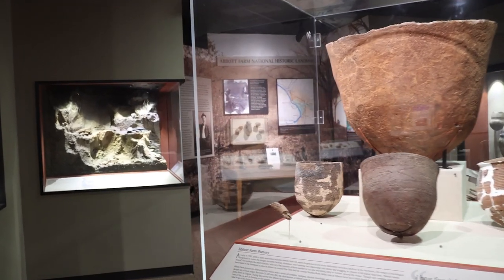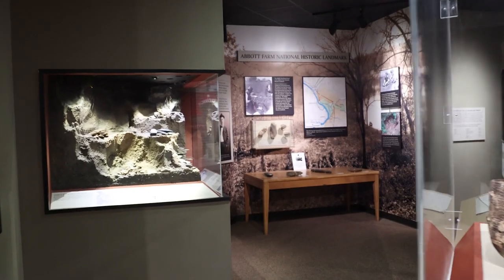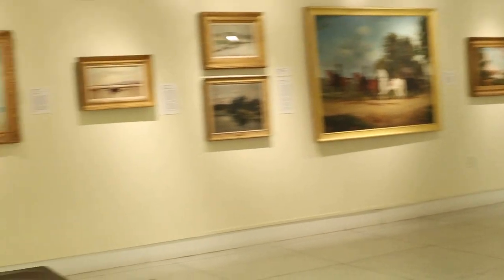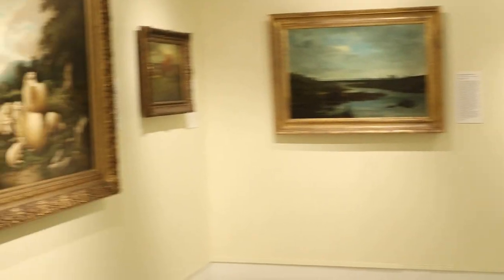Day In The Life Museum